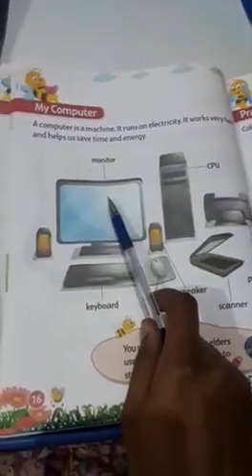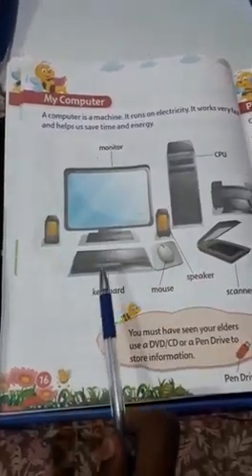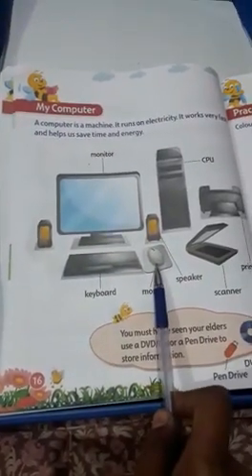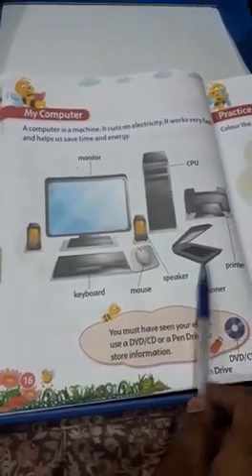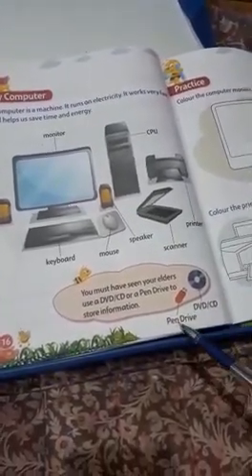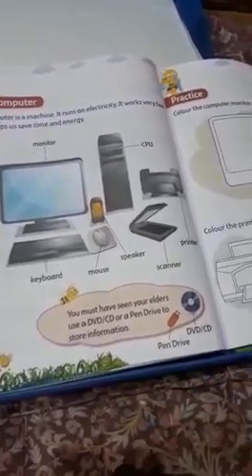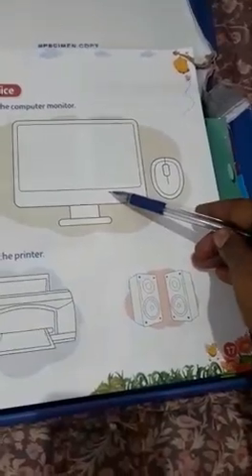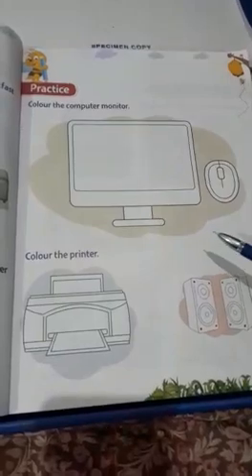EVS lesson-8,My computer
Video from Kavithasuresh